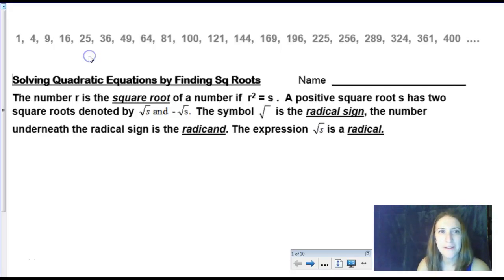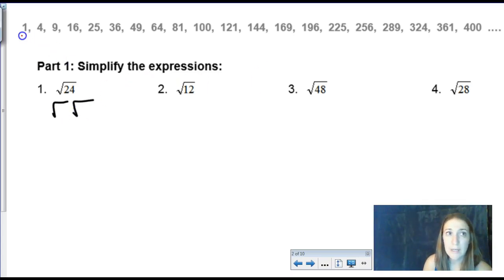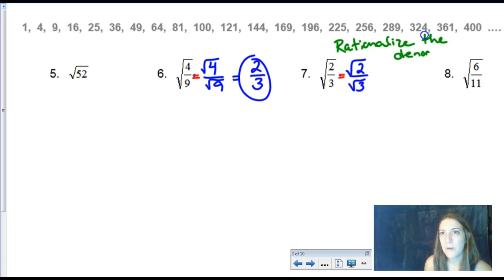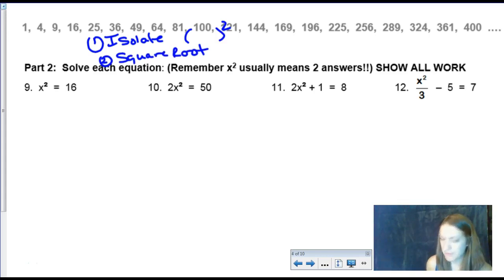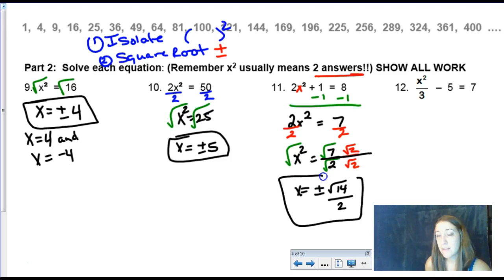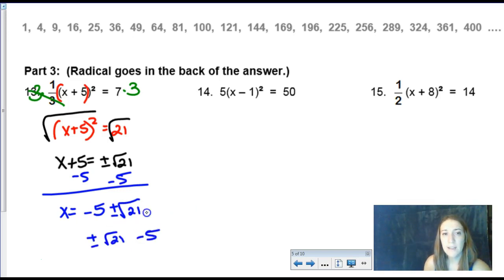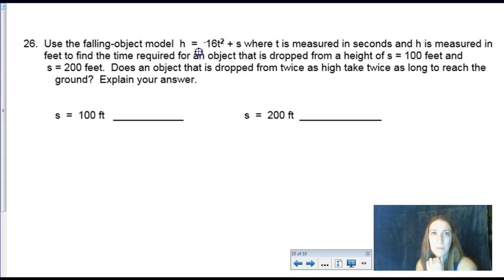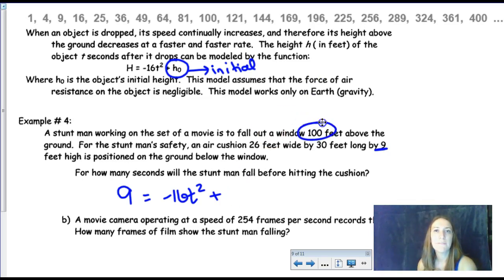Solving Quad by Square Roots Pearson Alg 2 2017-2018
Solving quadratic equations by square rooting